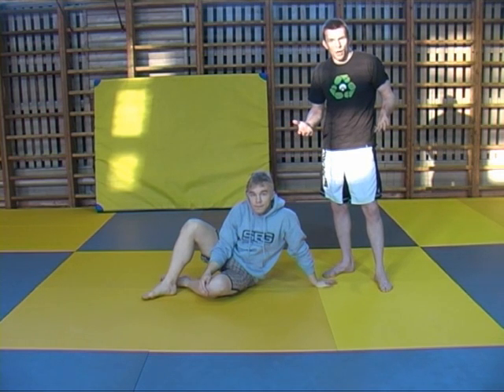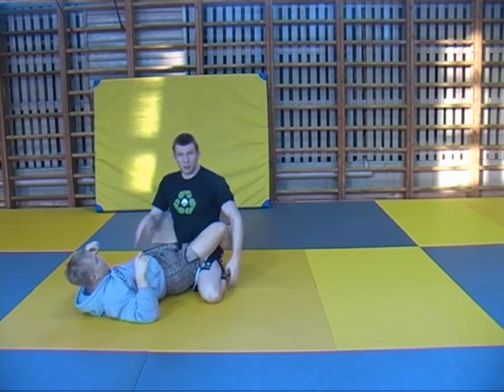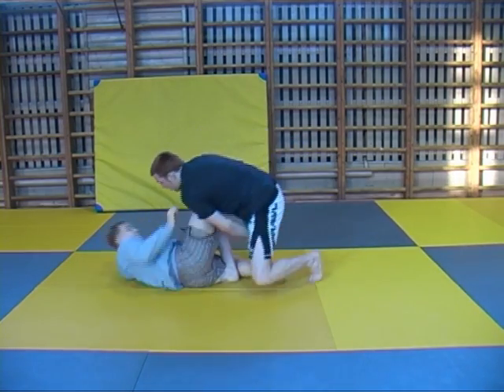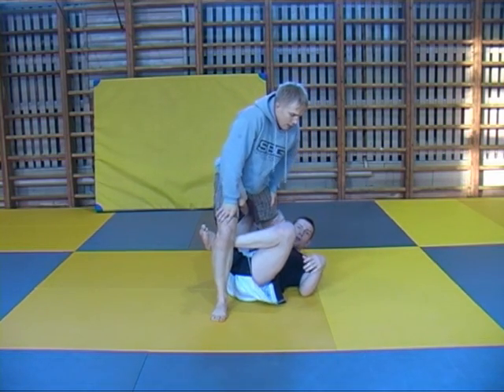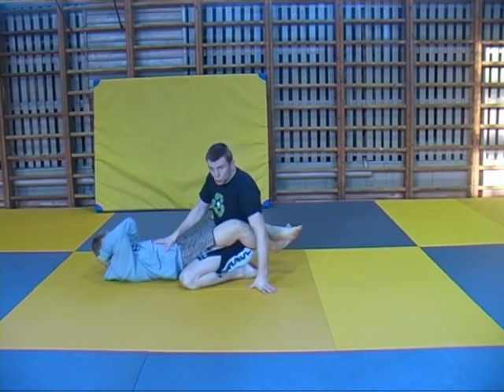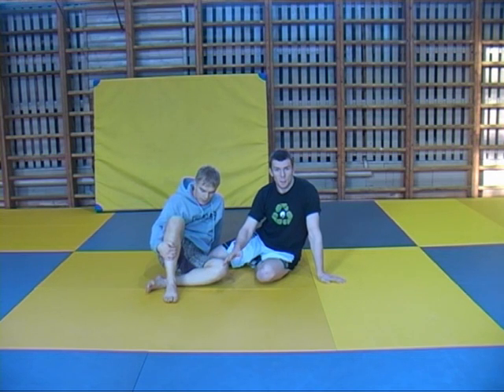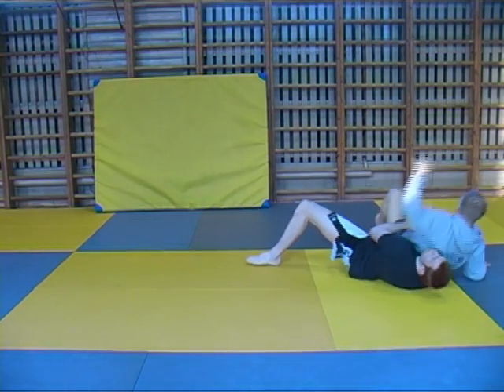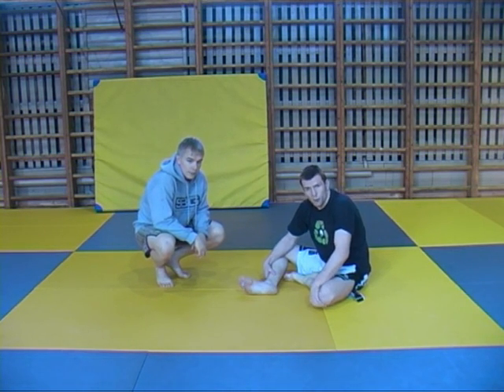Wrestjitsu 101 (martinaedma.bjj.ee)The Core of Bjj is posture and pressure of positions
Posture and Pressure are universal and there are only a few good postures for a specific position. Because of that, a lot of the time spent training should be done doing different isolation drills will work your posture and pressure.
Does not matter if you got 10 armbars, sweeps and triangels from the guard if your guard is always getting passed.